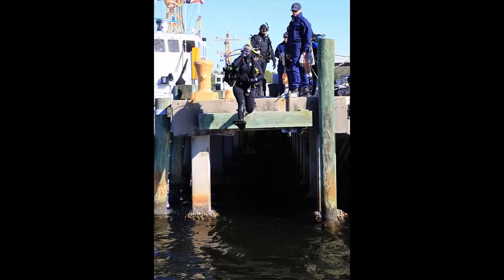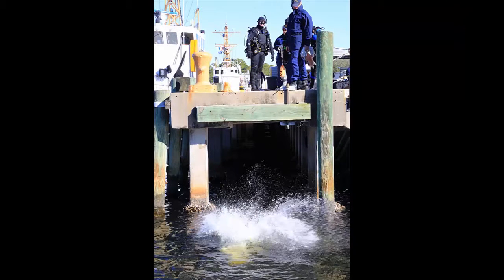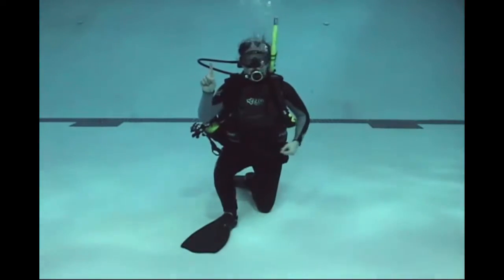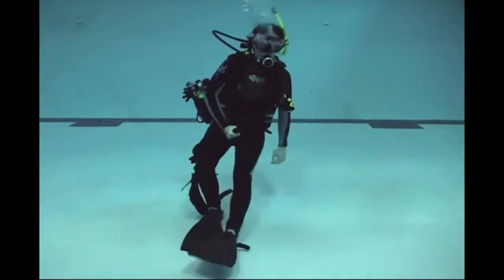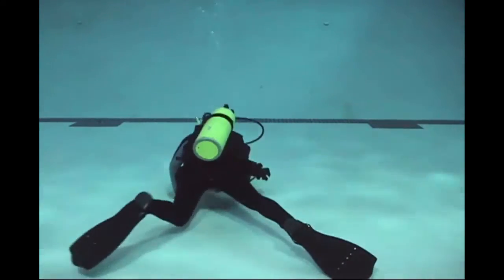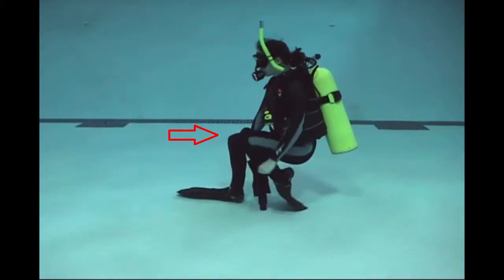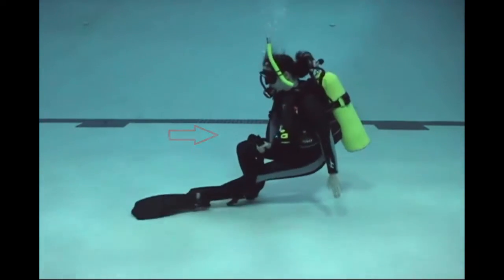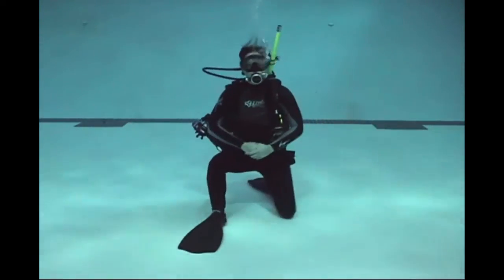NOAA Diver: Check Out Skills Part 10 - Weight Belt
A demonstration of how to remove and replace your weight belt underwater.
Diving is an activity that has inherent risks.  An individual may experience injury that could result in disability or death.  All persons who wish to engage in diving activities must receive professional instructions.  These videos do not constitute legal, medical, or other professional advice.